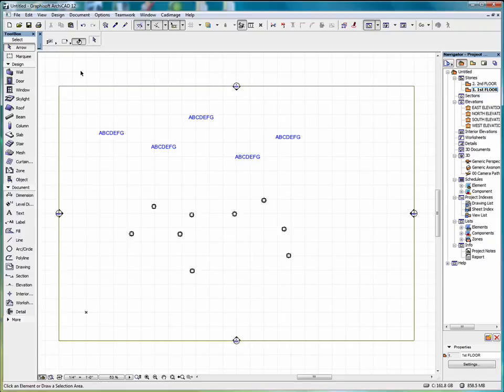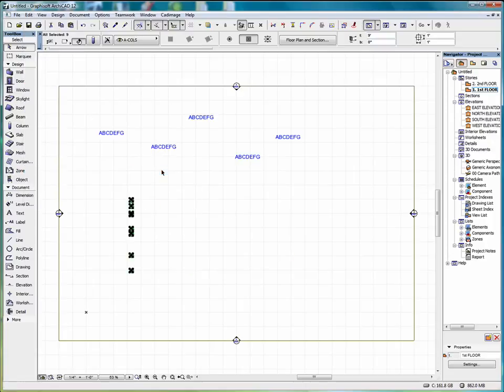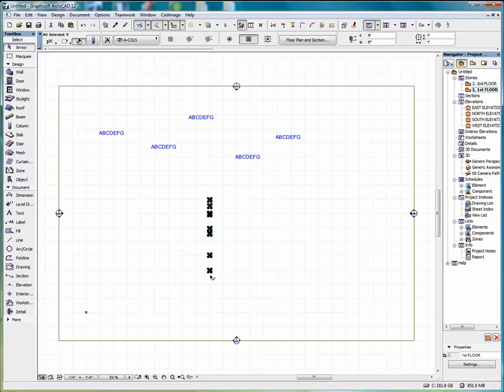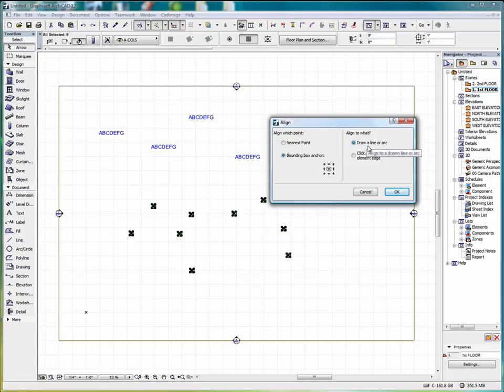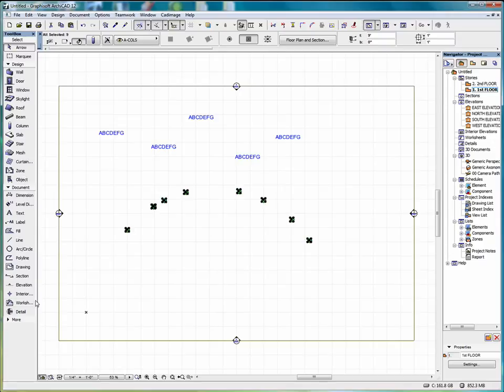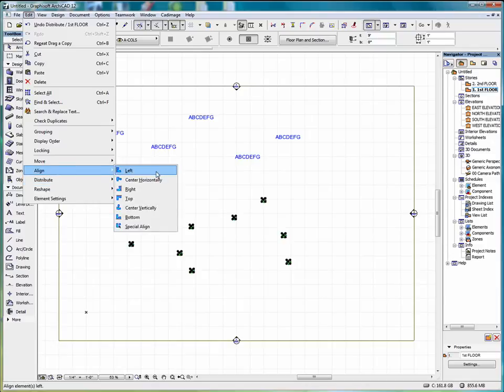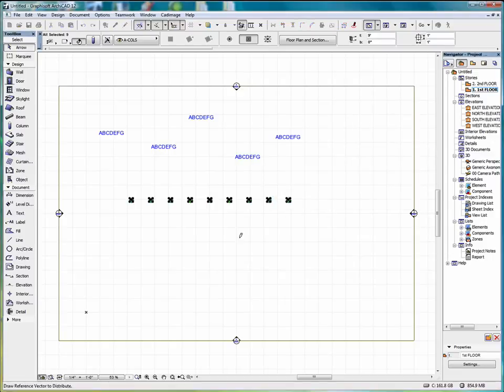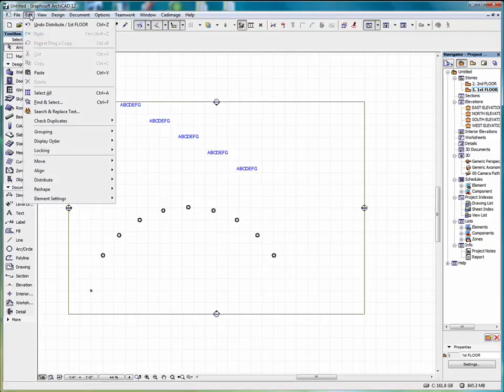ALIGN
ARCHICAD TUTORIALS